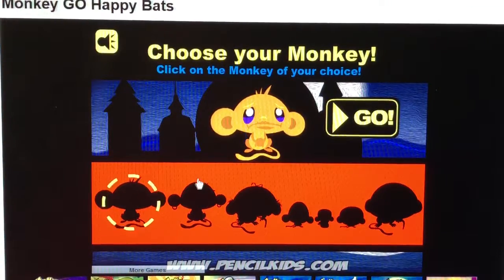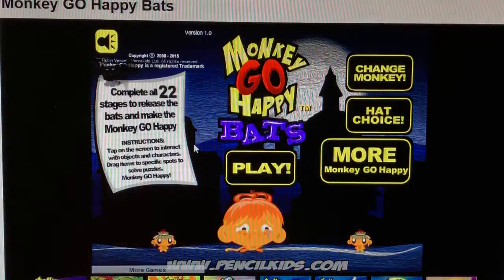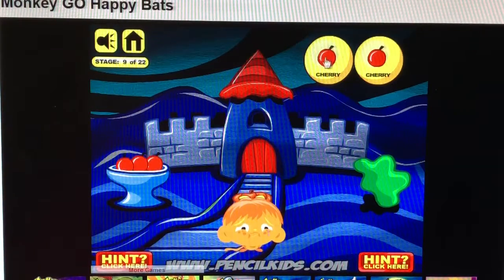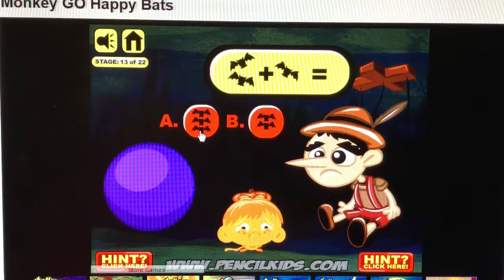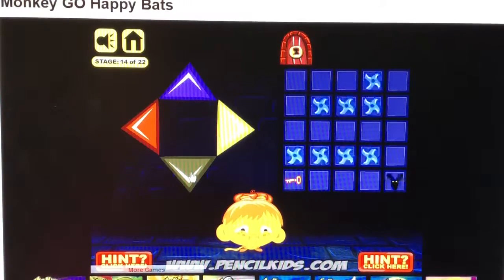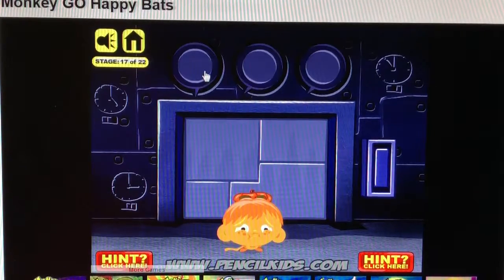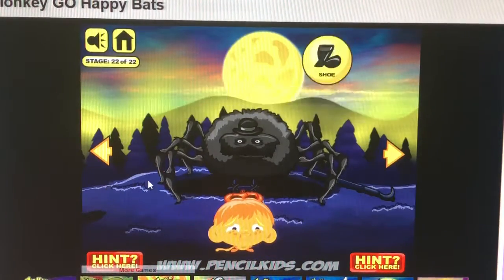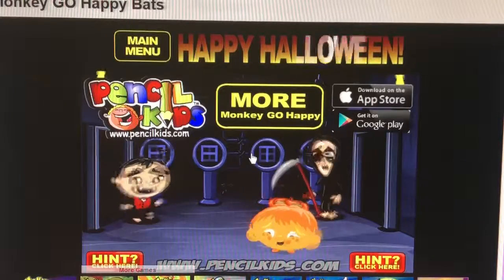GET BATTY | Monkey Go Happy #10 Bats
Let’s go find all the bats with jake the monkey!